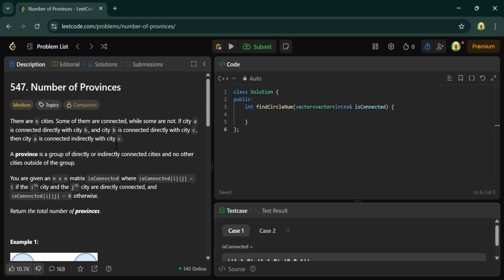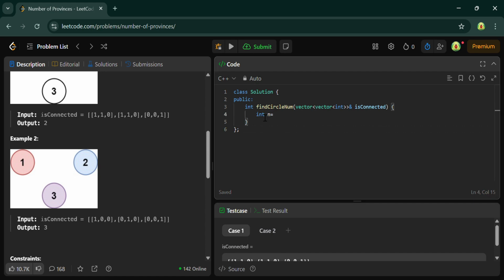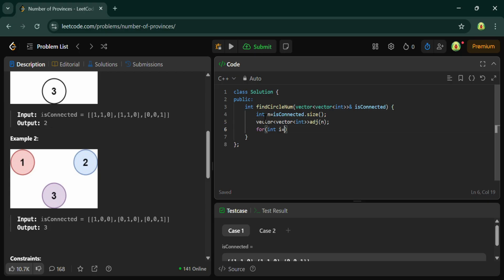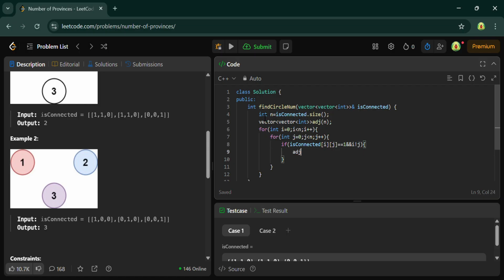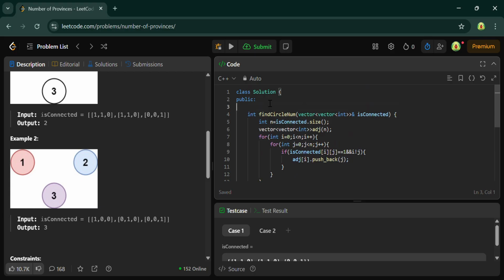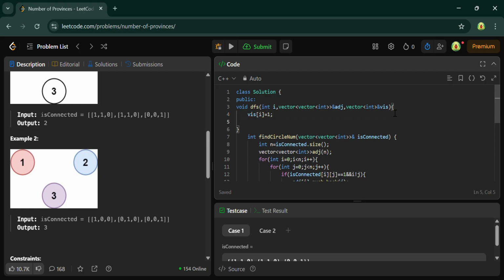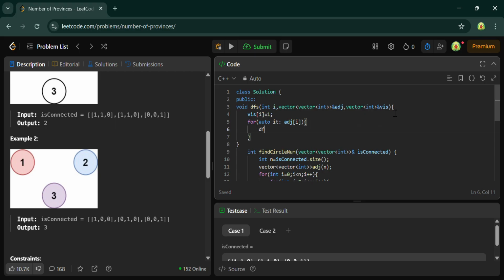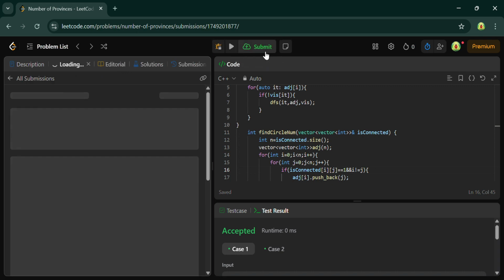Number of Provinces LeetCode - 547